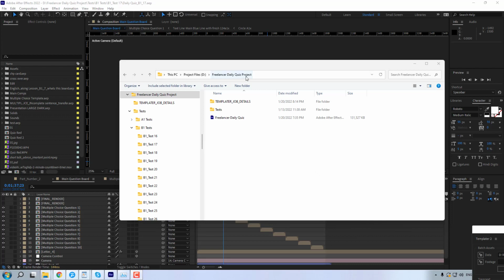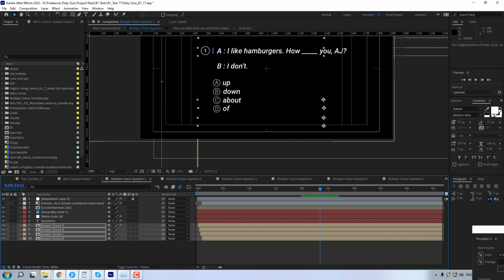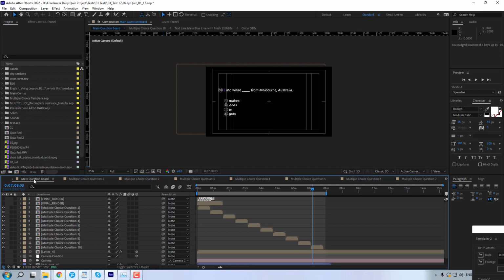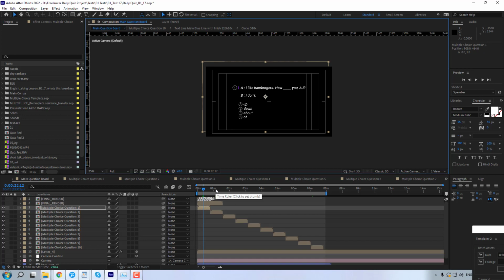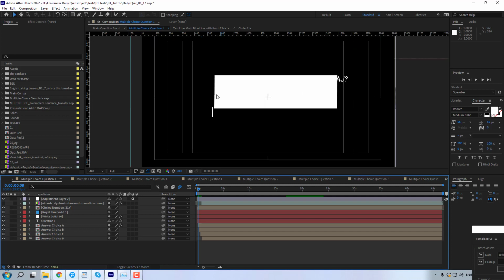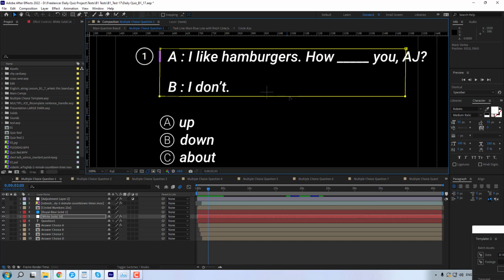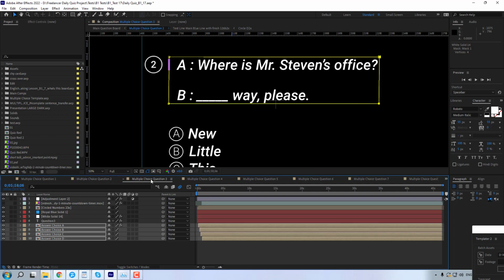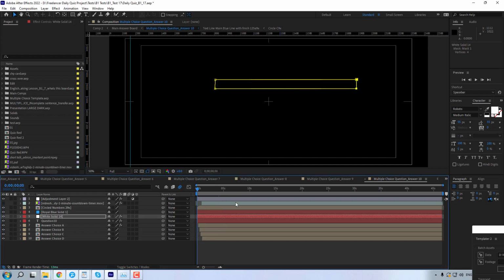Daily Quiz Freelancer